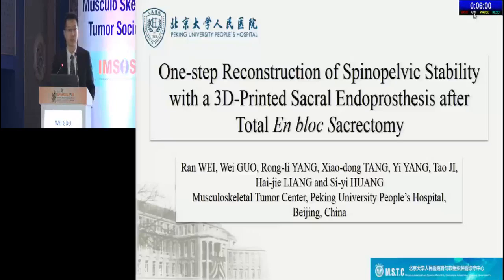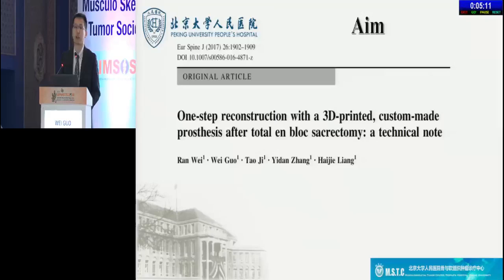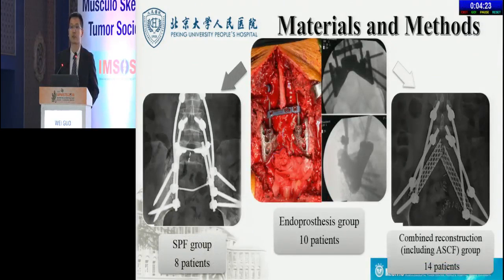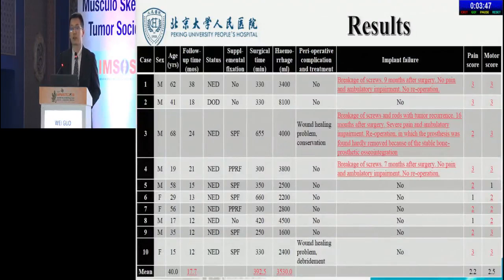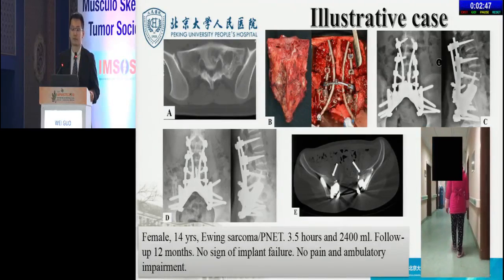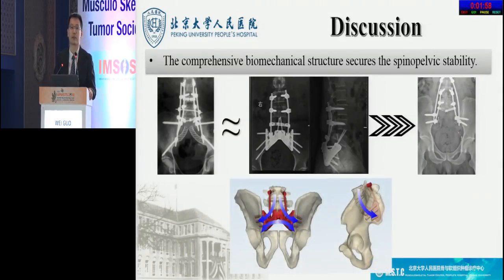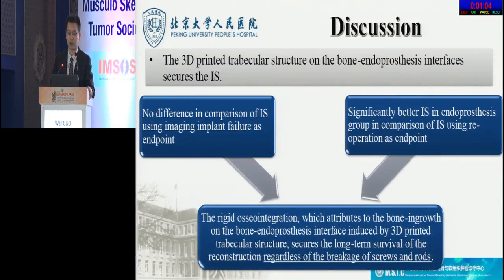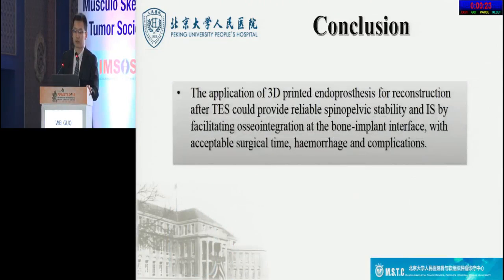One-step reconstruction of spinopelvic stability with it 3D-printed sacral...: Wei Guo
One-step reconstruction of spinopelvic stability with it 3D-printed sacral
endoprosthesis after total en bloc sacrectomy
 : Wei Guo

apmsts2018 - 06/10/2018